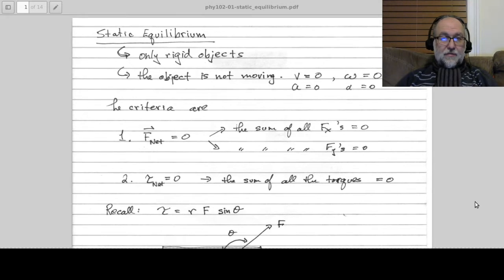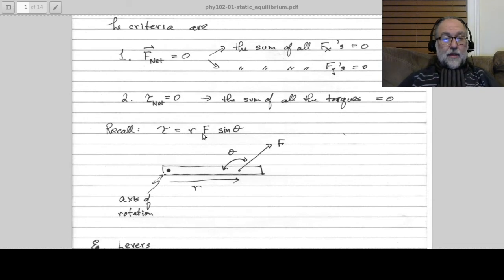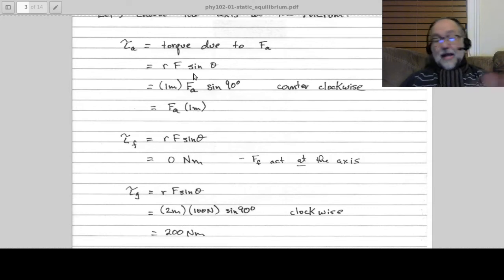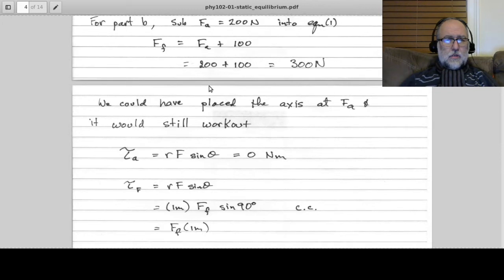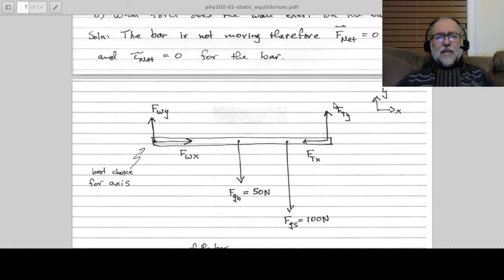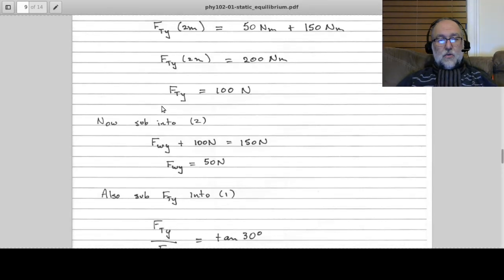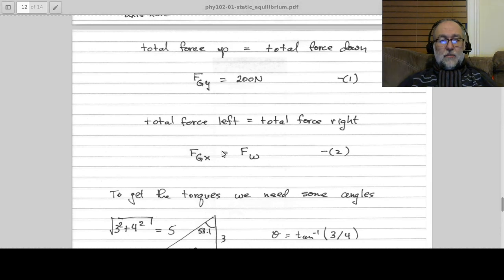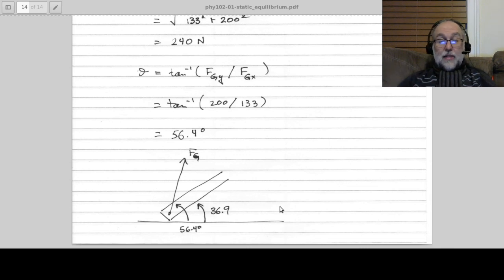Phy112+Phy102 - Lecture 01 - Static Equilibrium